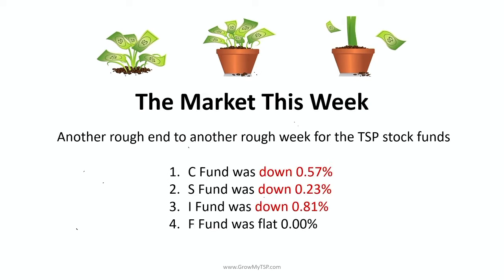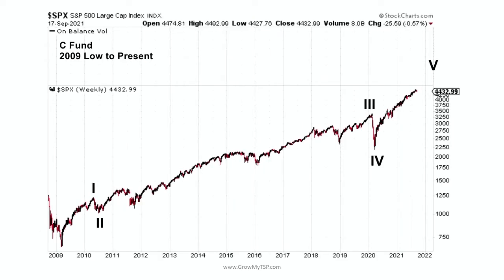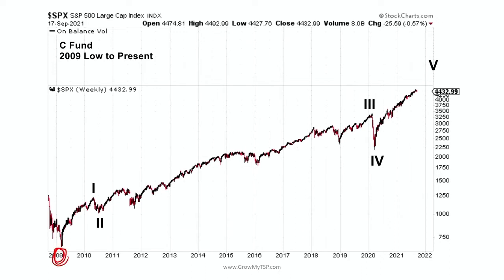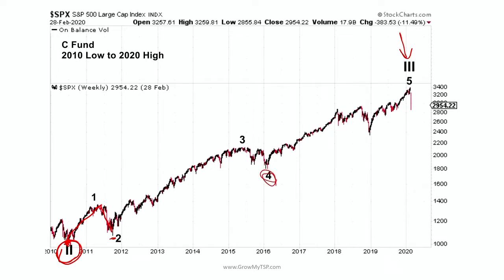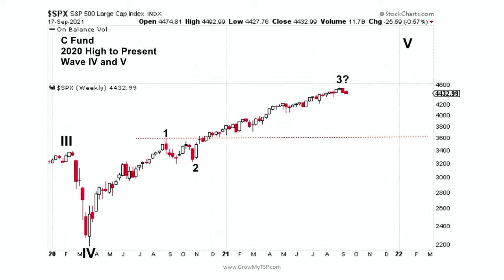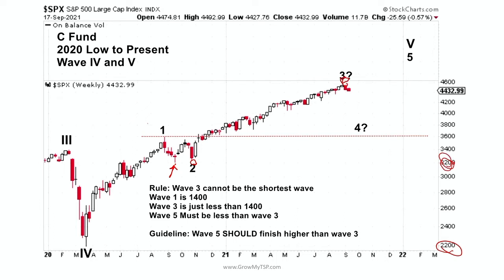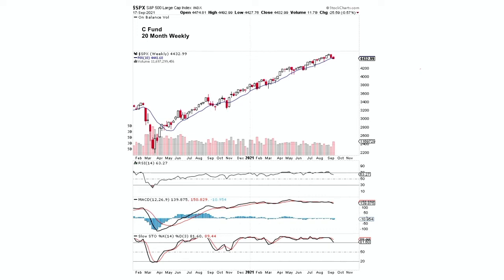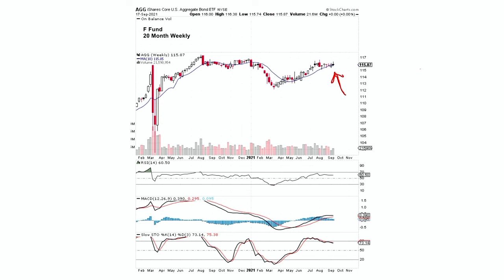09.19.2021 TSP Weekly Update Show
Has the Correction Begun??

It was the second consecutive down week for the TSP stock funds.  All 4 of the core TSP funds are fighting for support at their respective 50 Day Moving Average (DMA) lines.  A clear breakdown through this support level would confirm a beginning of the wave 4 consolidation.

For the week the C fund was down 0.57%, S fund down 0.23%, I fund down 0.81% and the F fund finished flat for the week.

The Weekly Update Show and Newsletter are both very heavy with Elliott Waves this week.  They absolutely complement each other.  I would highly encourage you to read the newsletter and watch the Show!

We put out several interesting articles on Facebook over the past two week that generated some excellent comments!  All eyes are on the current market weakness as we enter what has historically been the weakest two weeks for the market.

As we discuss in the Newsletter, while I expect the next several weeks to be very difficult, I do not think we’ve seen the highs yet for 2021.  Next week will be critical as it will likely confirm whether or not the market is in correction.

Don’t be complacent.  Have your lines in the sand ready.  Know when you are comfortable getting out of the stock funds AND when you would get back into the stock funds.

As always, please post questions to comments or hit us up on email or Facebook.

The Grow My TSP Team